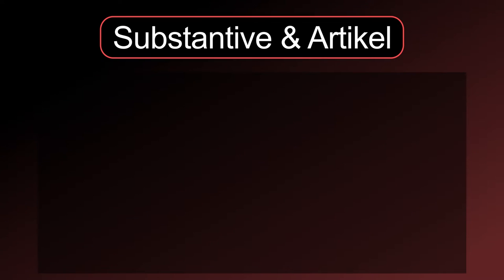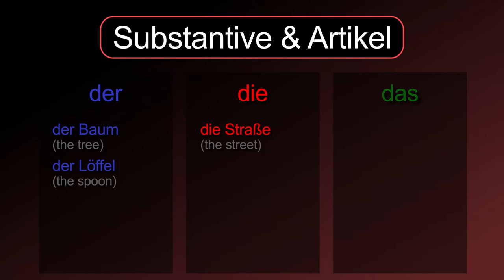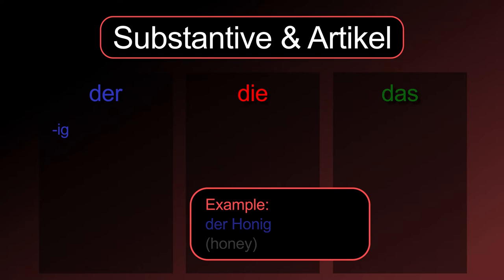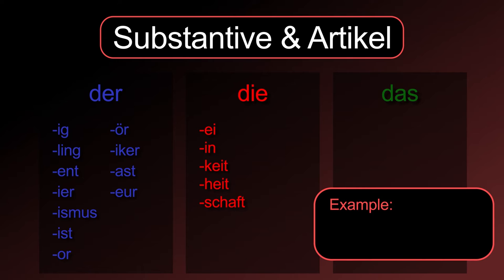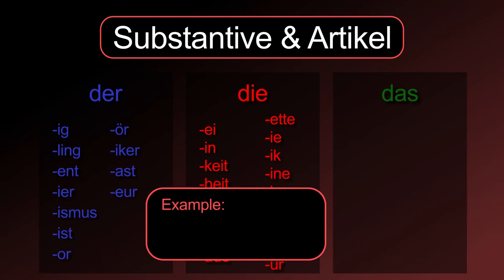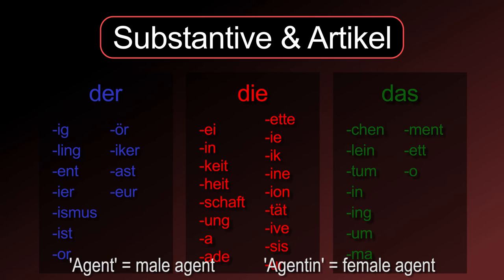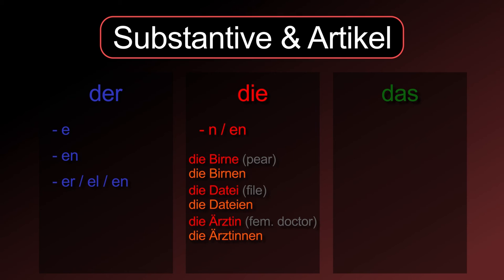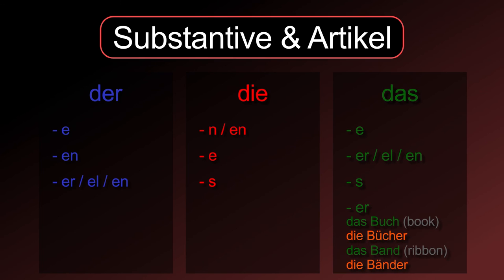Basic Grammar: Nouns & Articles +Gender Hints +Plurals [Substantive & Artikel] － German to Die from!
The German grammar for [Substantive & Artikel / nouns & articles] summarized!

Learn German - Deutsch lernen
Also in this video:
Deutsche Artikel, Deutsche Substantive, German nouns, german articles, German Grammar, Deutsche Grammatik,
der, die, das, the,
definite articles, indefinite articles, plurals, hints to guess the gender of nouns, examples,